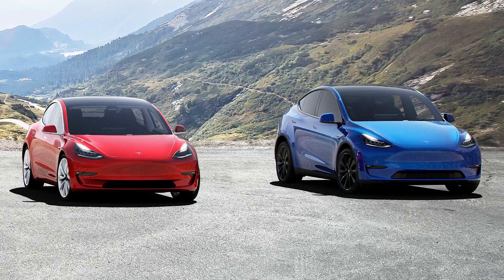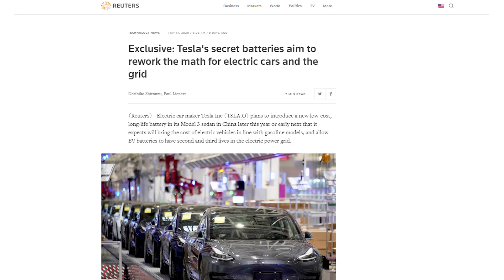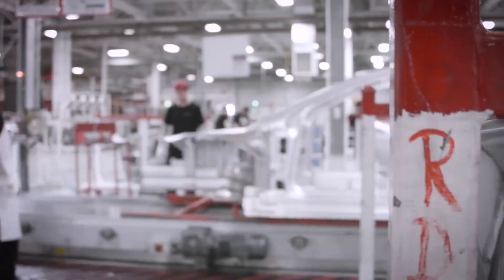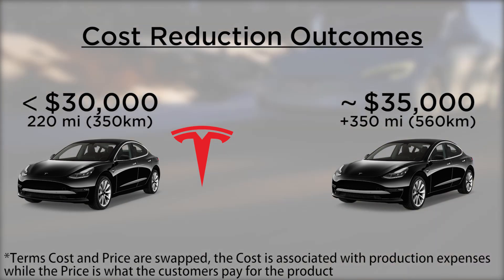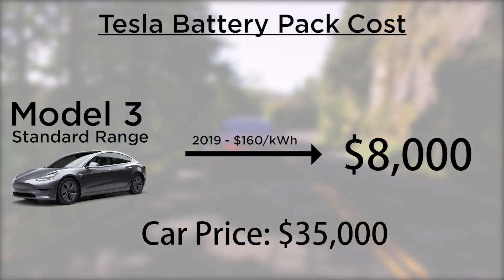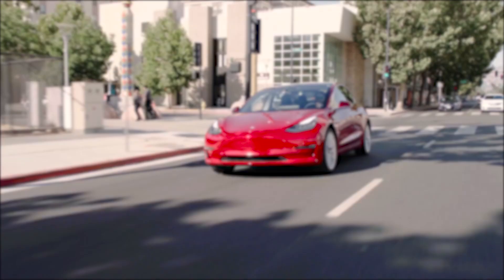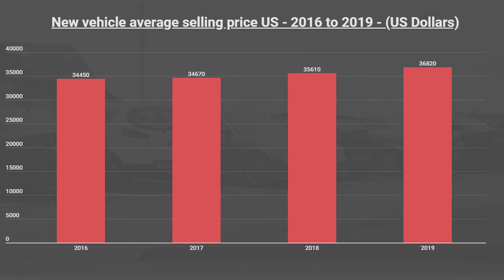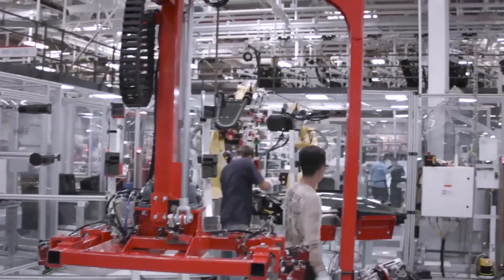Tesla Model 3 and Model Y about to become A LOT CHEAPER! By how much?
The competitive advantage of Tesla is undeniable, and the gap between them and all others automakers is only widening. The improvements on their battery technology and manufacturing process in going to enable them to provide a lower cost Model 3 and Model Y.

Elon Musk really hyped the announcements that will be made on the Tesla Battery day, so I'm expecting some stunning news. In this video I explore the possibility of a cheaper Tesla Model 3 but this can also be extrapolated to the Model Y.